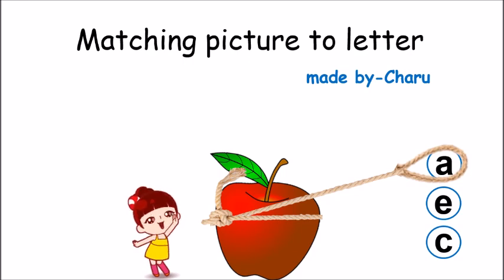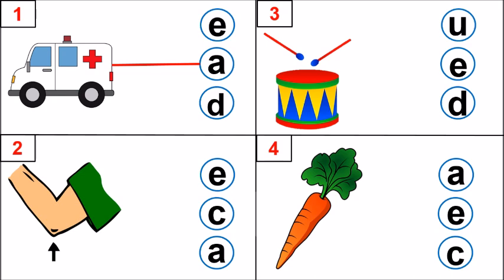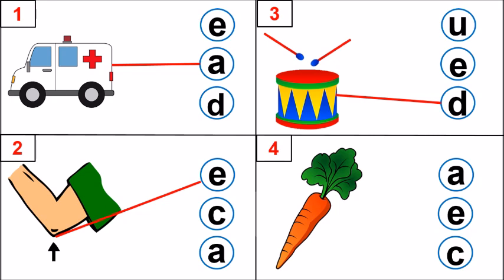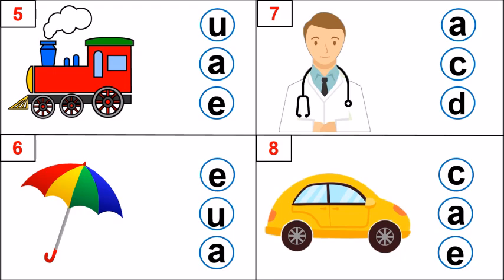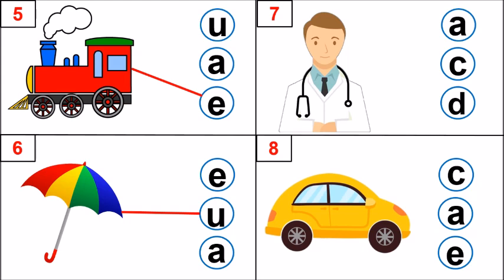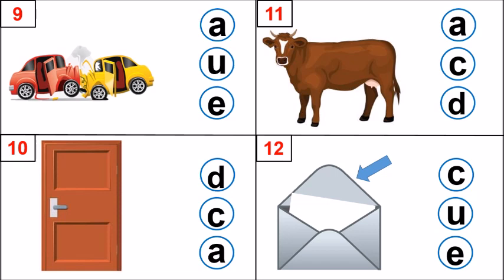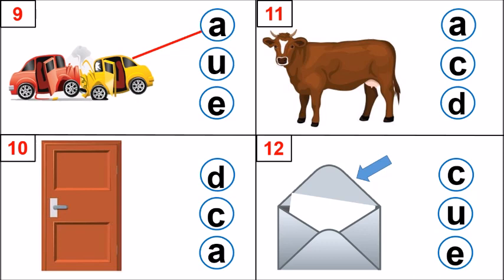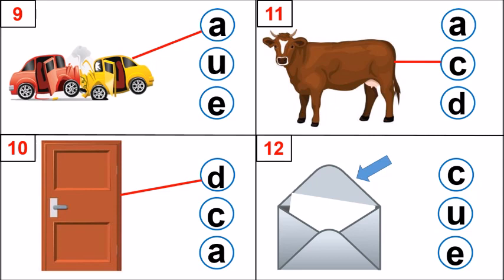Match picture to letter with Charu Ma'am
Ask the kids to first identify the picture and its first sound. Then, match the picture to the correct letter.